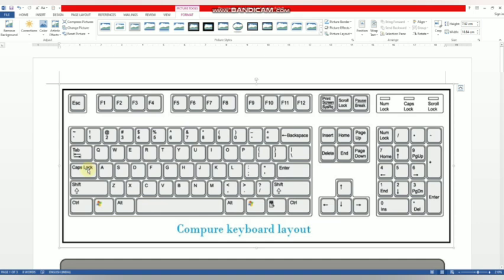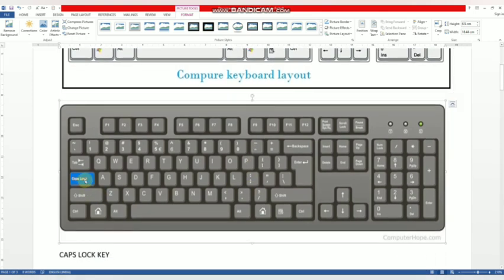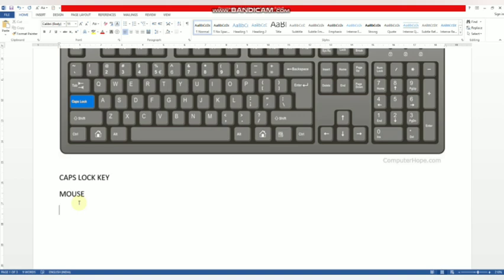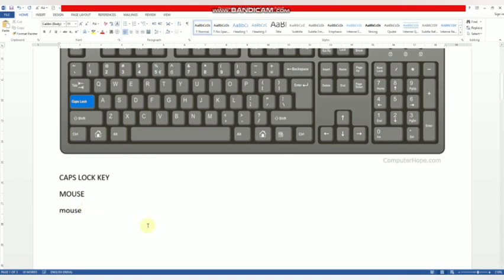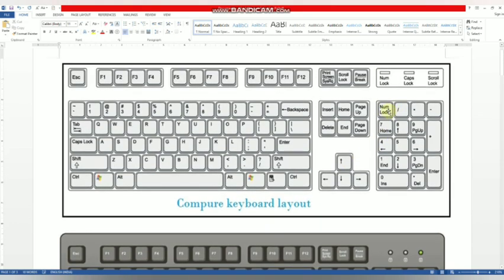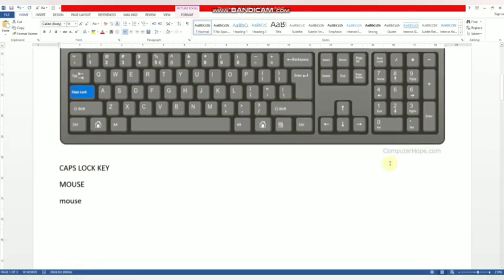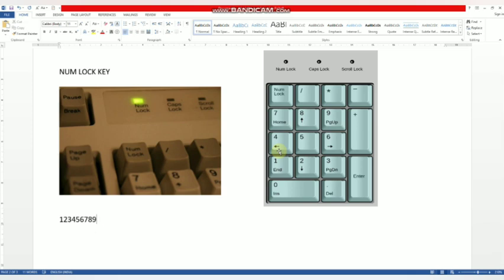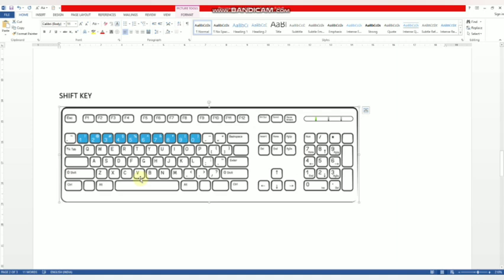STD 2 L 3 Keyboard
Learn about Caps Lock Key, Num Lock Key and Shift Key